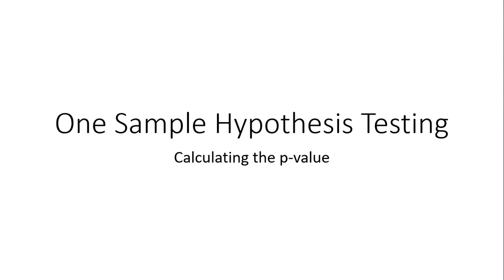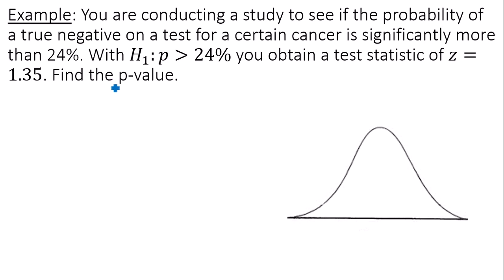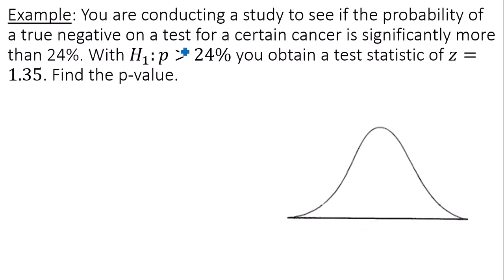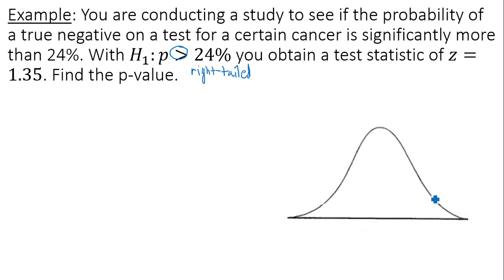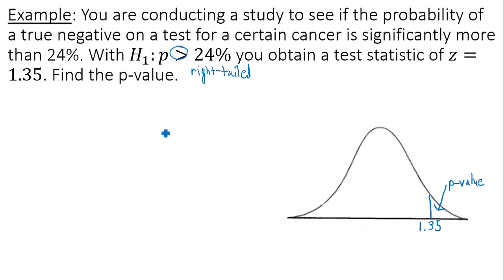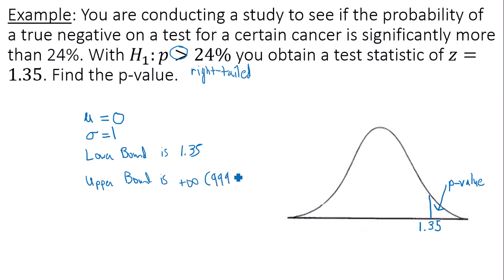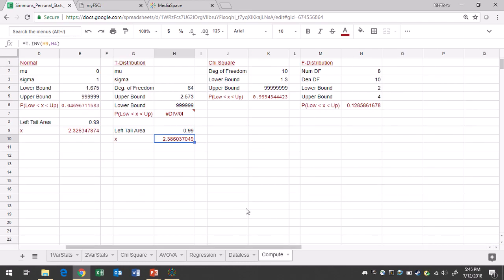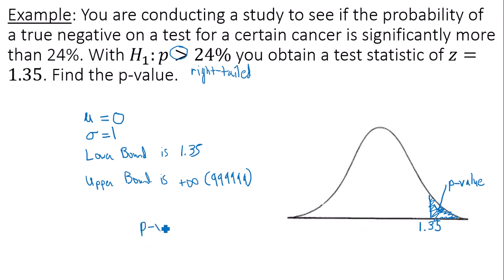Calculating a p-value for a Right-tailed Test